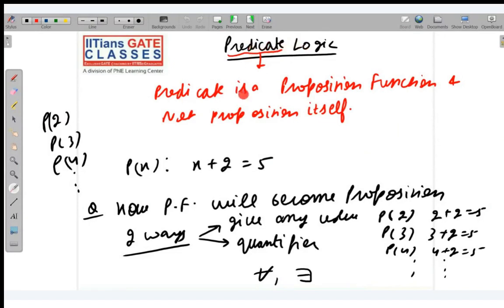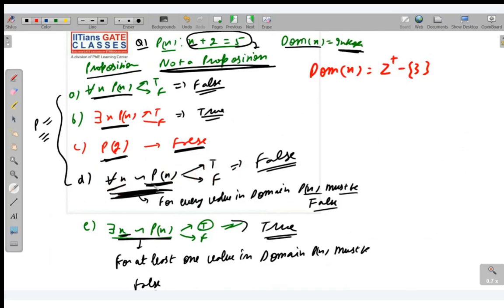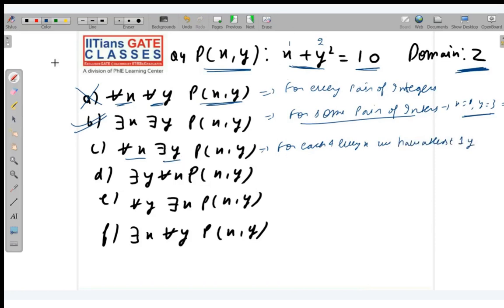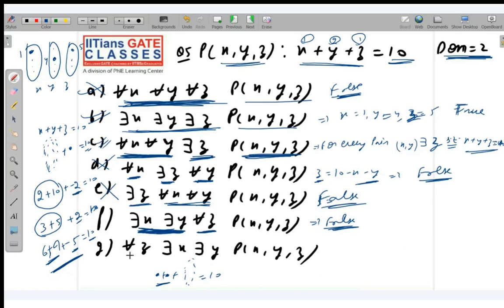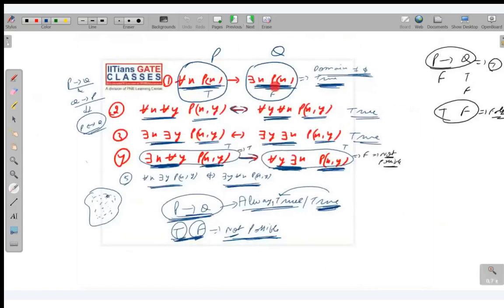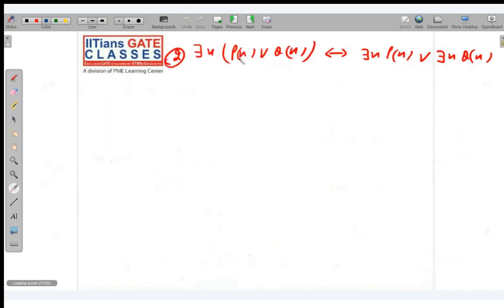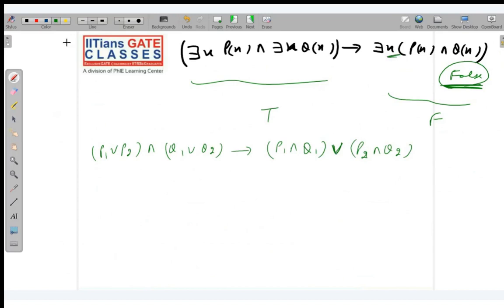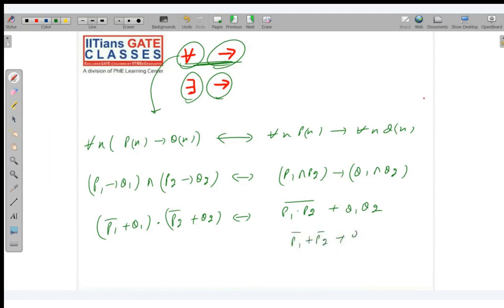Discrete Mathematics | Predicate logics L4 | GATE CS | GATE/PSU/UGC - NET Computer Science Lectures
✅Salient Features
Regards,
Team IGC